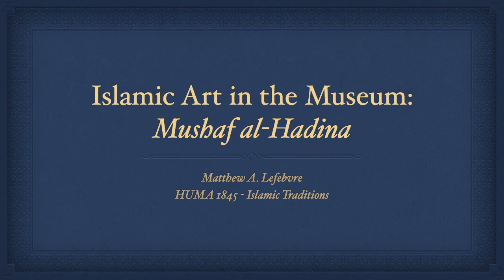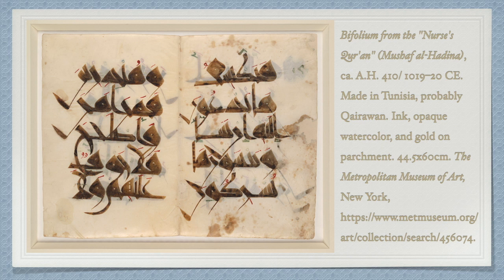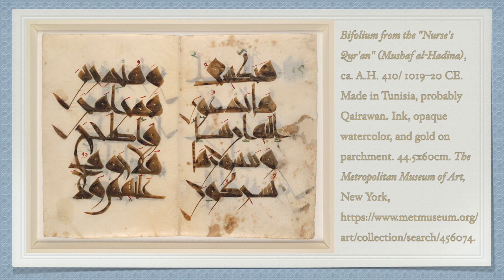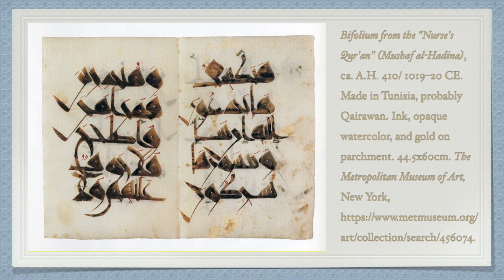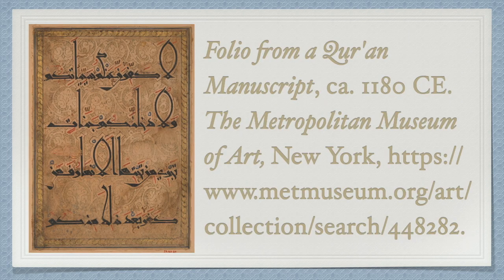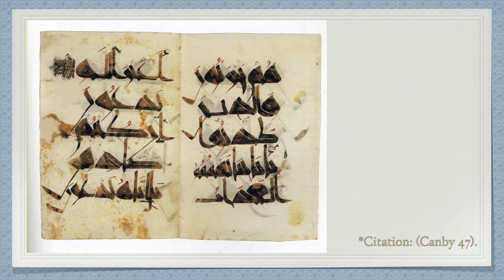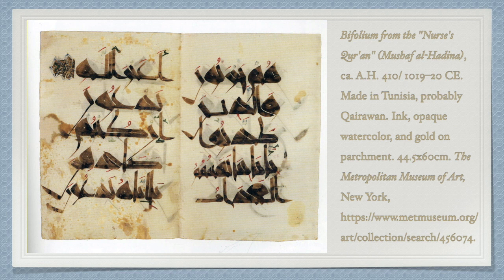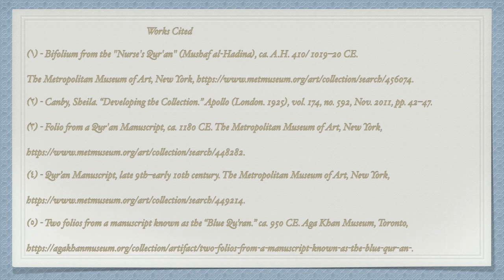Mushaf al-Hadina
The Mushaf al-Hadina aka "Nurse's Qur'an"
From "Islamic Art at the Museum"
For HUMA1845 - Islamic Traditions